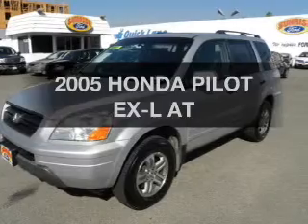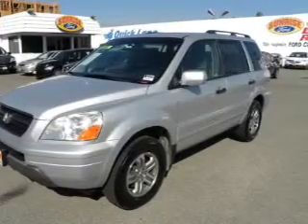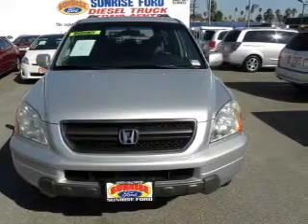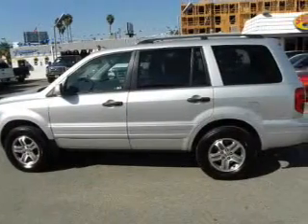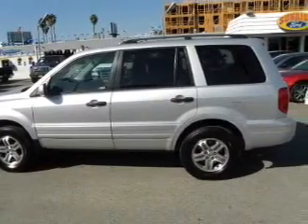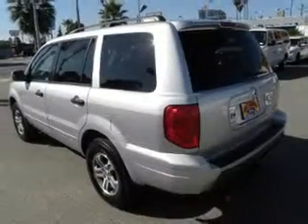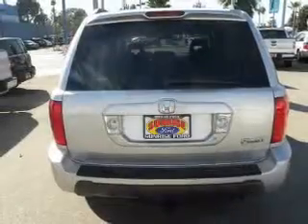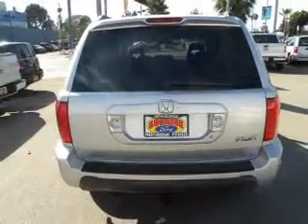2005 HONDA PILOT Sunrise Ford North Hollywood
Year: 2005
Make: HONDA
Model: PILOT
Trim: EX-L AT
Engine: 3.5 liter SOHC MPFI 24-valve VTEC 6 cylinder engine
Transmission: AUTOMATIC
Color: SILVER
Mileage: 75454
Address:
5500 Lankershim Boulevard